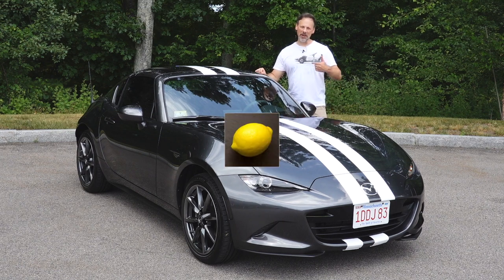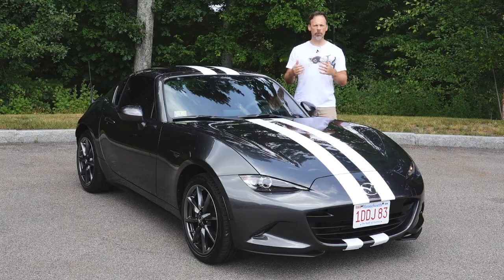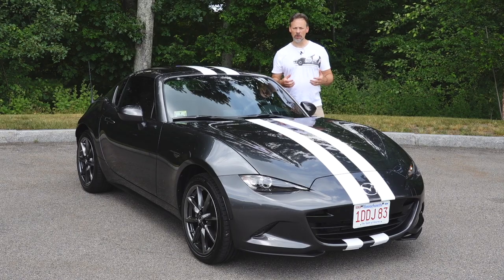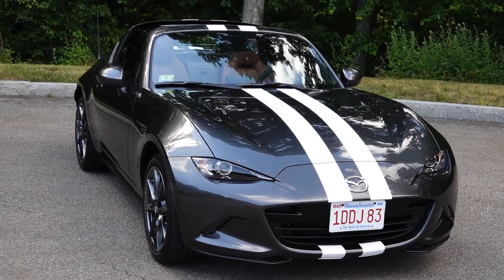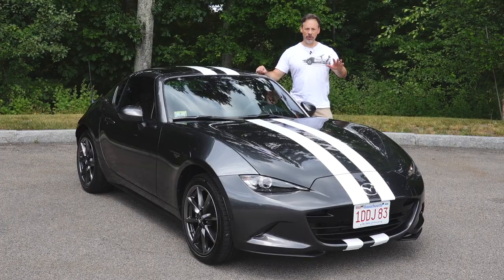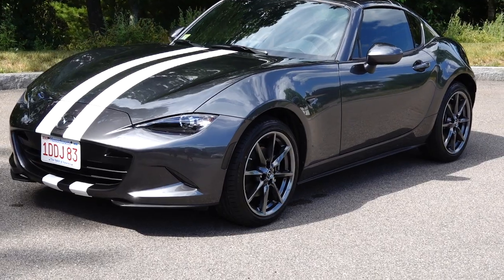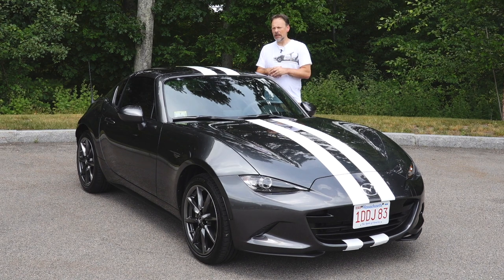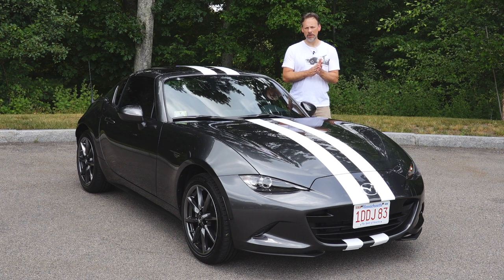2019 Mazda MX-5 Miata RF - RACING STRIPES !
It's finally done!  I finished applying the vinyl racing stripes on the ND Mazda MX-5 Miata RF project car (2016, 2017, 2018, 2019, 2020 Mazda Miata).  This is NOT a How-To video, or a product review, but rather a short video in which I show how the Miata RF now looks with double racing stripes.  I do NOT have experience working with vinyl, but I did it, and I think it turned out great!

Vinyl Wrap (Avery SW900)
VViVid Professional Premium Cutting Knife for Vinyl Wrap
Vinyl Wrap Tool Kits
VViVid Professional Heat Gun
3M Design Line Knifeless Tape